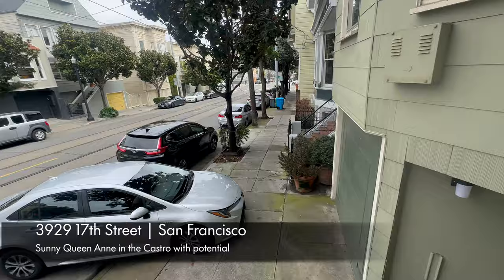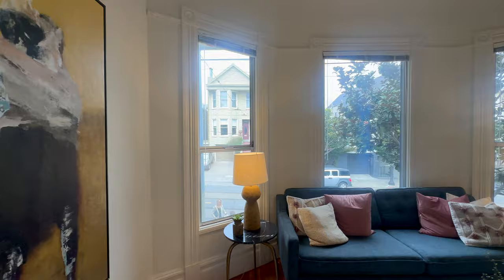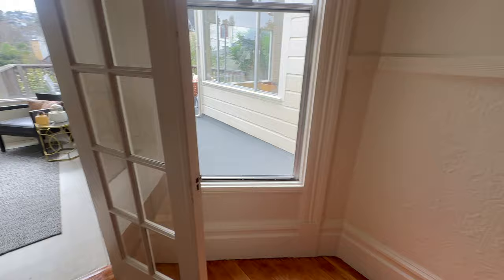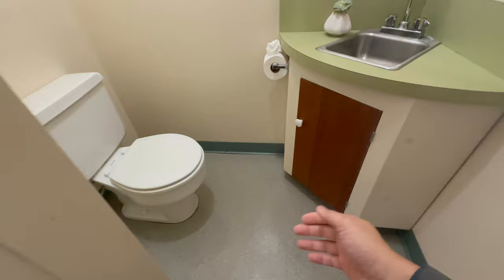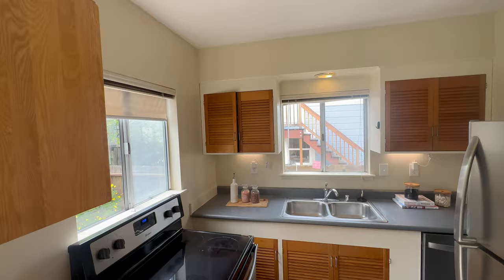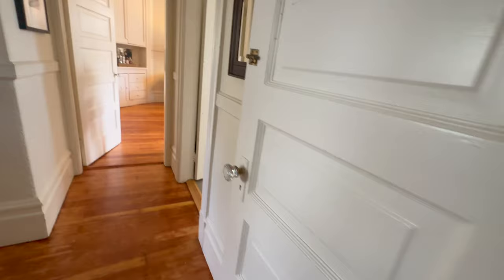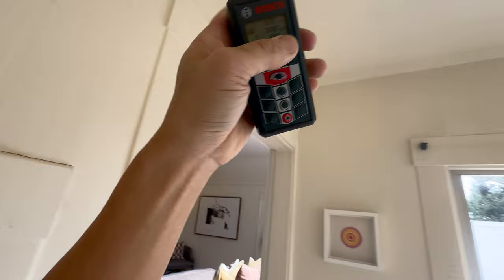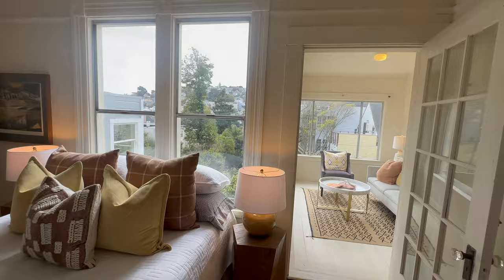Buyer Preview: 3929 17th Street, San Francisco, Castro Opportunity - 4K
Join me, Kevin Ho, as I walk through some of San Francisco’s best and most interesting homes for sale including this big view home over at 3929 17th Street at Hartford Street in the Castro. Listed with our friend and neighbor Michael Salstein of Corcoran.

If you want to explore independent buyer representation or seller services, reach out to Kevin or his partner, Jonathan McNarry, today at or .  To learn more about the buyer and seller services Kevin and Jonathan provide to their successful clients along with the current state of the market, navigate DRE 01875975 & 01747295 sbn 233408.

Also take note that a given property's seller may not be represented by Vanguard Properties, Kevin Ho, or Jonathan McNarry. When appropriate, Kevin acknowledges the listing agent and brokerage as a sign of respect and gratitude for allowing us to present these videos. The same discussion applies if the listing belongs to Kevin, Jonathan, or their colleagues at Vanguard Properties.

If a property catches your genuine interest, we urge you to conduct independent investigations and research about the property.

Last, we highly value consumer privacy and protection. If this or any other video discloses private or sensitive information that you wish to keep confidential, please inform us. We'll work with you to limit the video's dissemination and, if necessary, make it private or unpublished according to YouTube's terms.